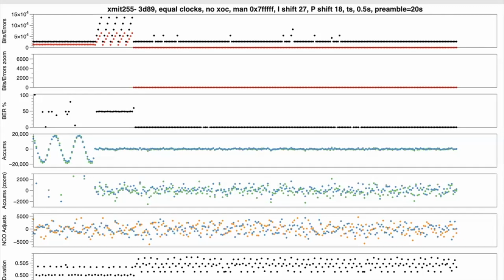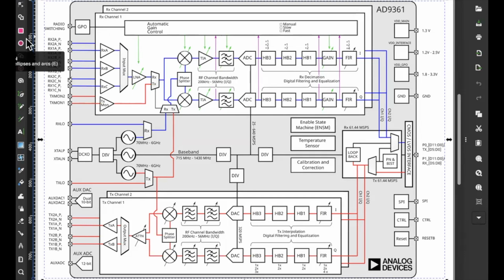1 April 2025 ORI FPGA OPV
No fooling around - we got Opulent Voice updates!